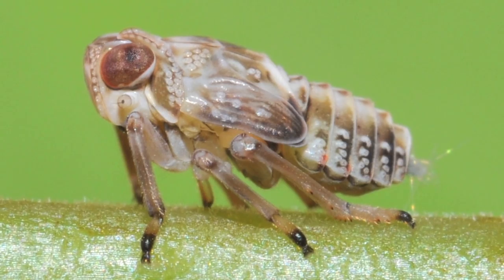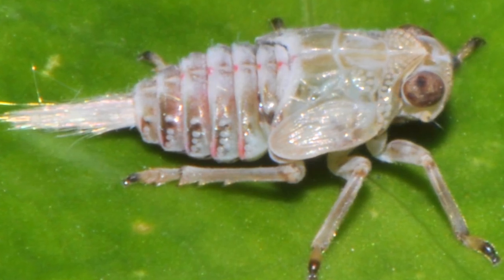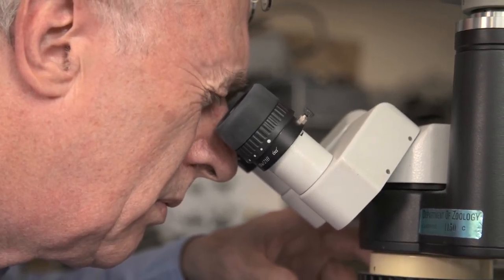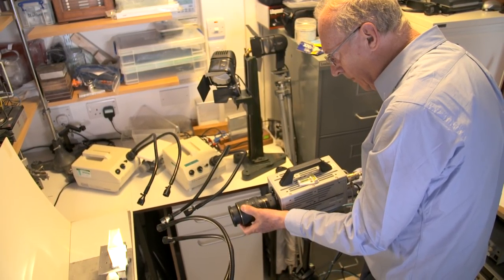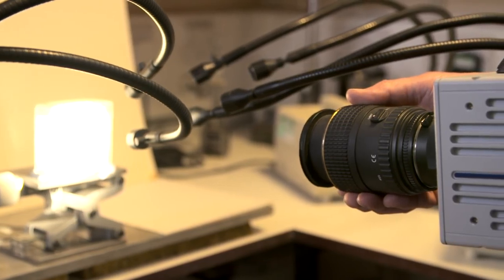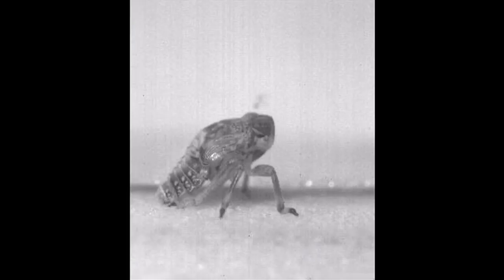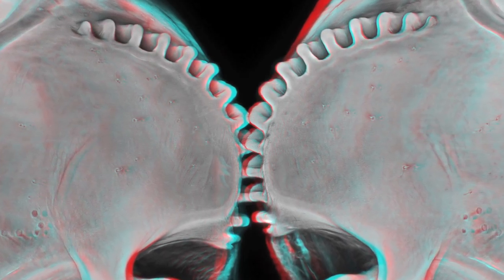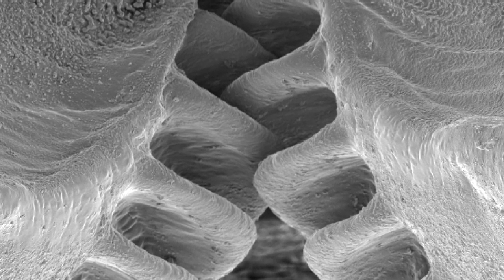Eureka Moments: Professor Malcolm Burrows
Malcolm’s Eureka Moment was the discovery that some tiny insects have gears in order to coordinate their jumping legs with sufficient precision.